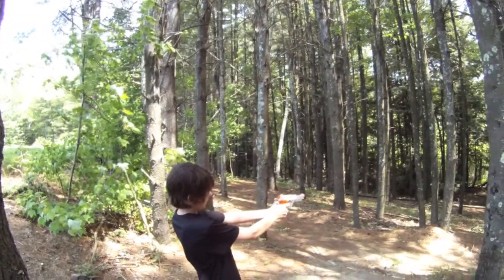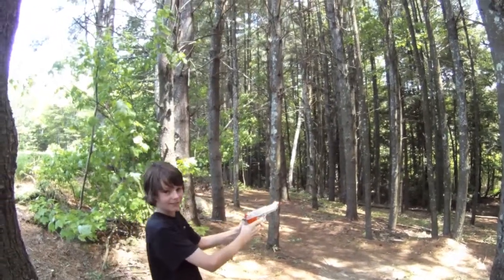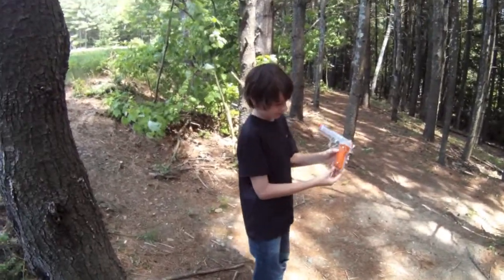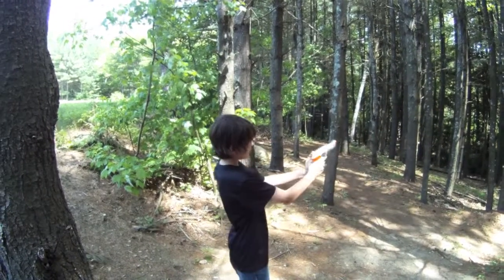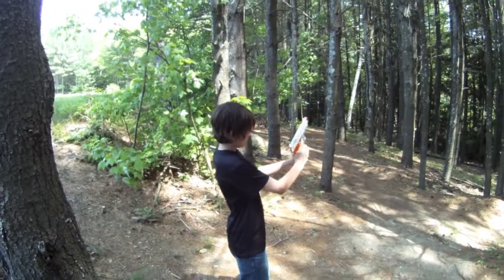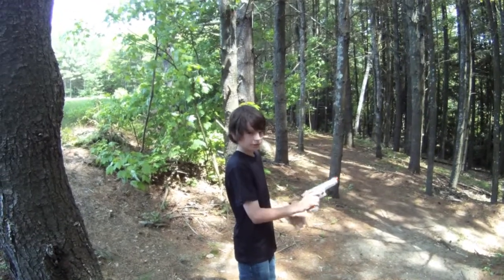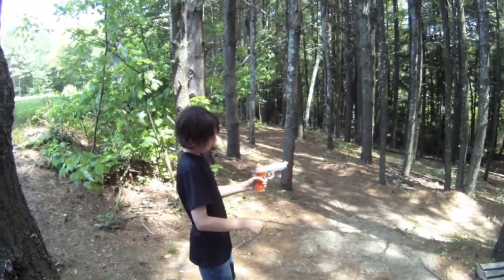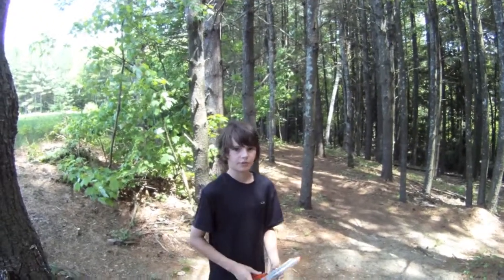Airsoft Pistol Review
Just a normal lazer Airsoft Pistol. :)